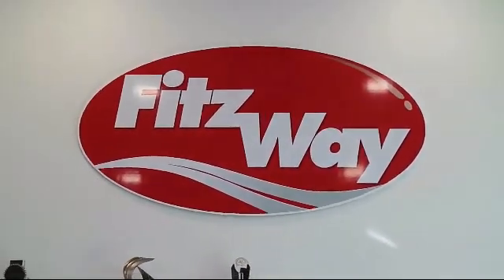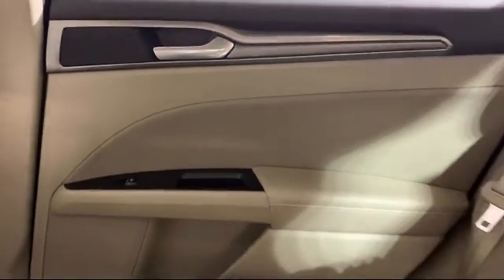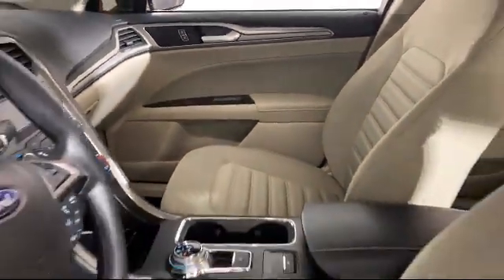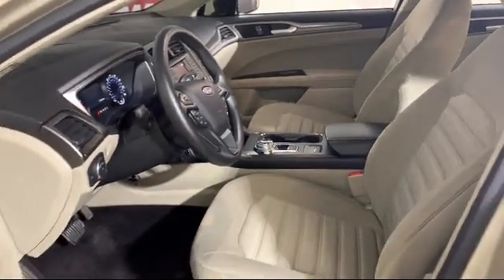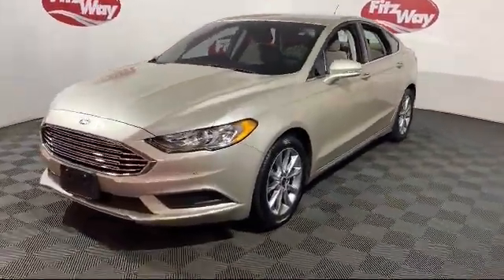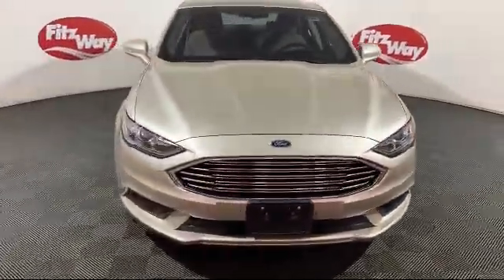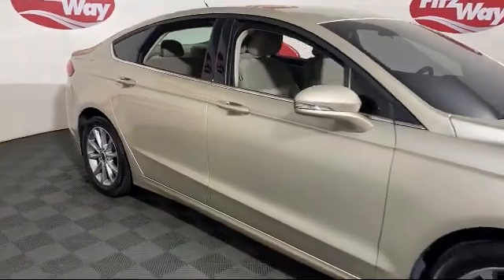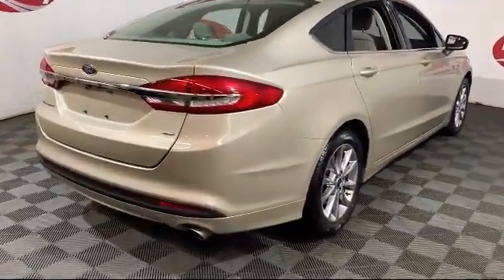2017 Ford Fusion 4 Door Sedan Se Fwd Gaithersburg Germantown Clarksburg Rockville Urbana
2017 Ford Fusion 4 Door Sedan Se Fwd Stock Number: EN05002 Vin:3FA6P0H77HR205002.